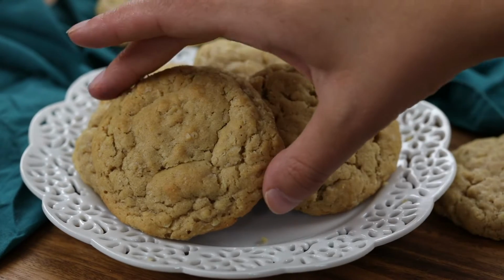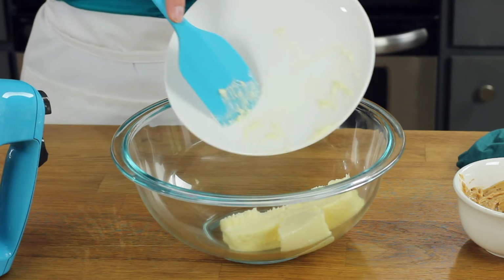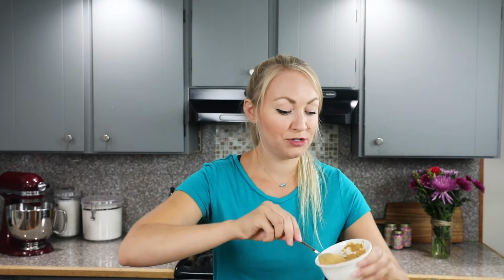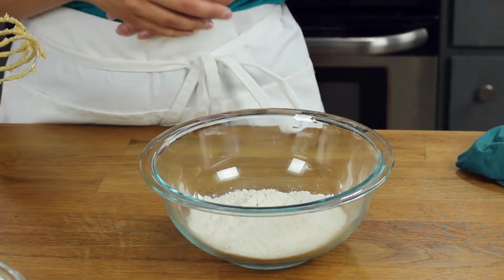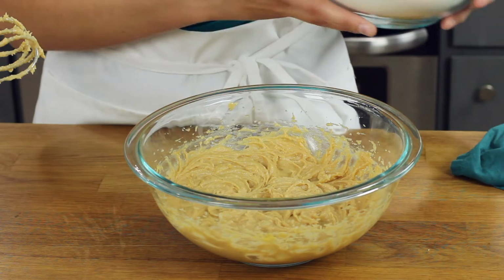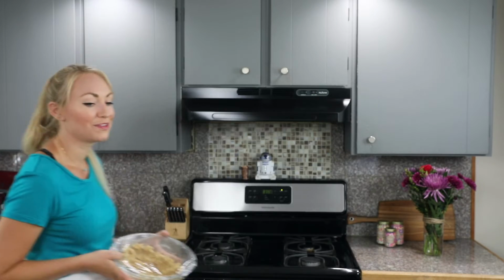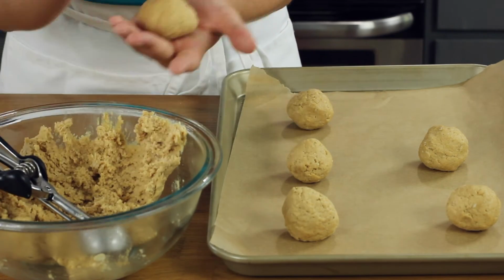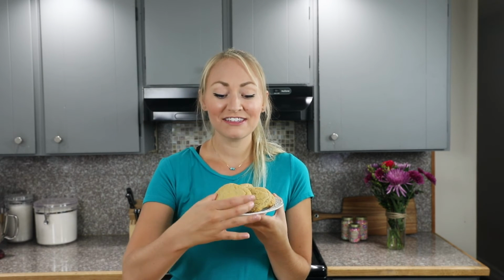Peanut Butter Oatmeal Cookies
How to make Peanut Butter Oatmeal Cookies!!

Ingredients
10 Tablespoons unsalted butter softened to room temperature (141g)
2/3 cup light or dark brown sugar tightly packed (135g)
1/4 cup sugar (50g)
1/2 cup creamy peanut butter I don’t recommend using natural peanut butter (140g)
1 large egg
1 teaspoon vanilla extract
1 cup all-purpose flour (125g)
1 teaspoon cornstarch
3/4 teaspoon baking soda
3/4 teaspoon salt
1 cup quick oats (115g)

Instructions
00:00 Introduction

00:35  Combine butter and sugars in a large bowl and use an electric mixer to beat until creamy and well-combined.

01:14  Add peanut butter and stir again until smooth.
Add eggs and vanilla extract and stir until well-combined.

01:49 In a separate bowl, whisk together flour, cornstarch, baking soda, and salt.

02:25  Add your flour mixture to your wet ingredients and stir (with mixer on low speed so that you don’t send flour flying everywhere!) until flour is completely incorporated into the batter.  Be sure to scrape the sides and bottom of the bowl so that ingredients are well-combined.Add oats and stir well.

02:57  Cover your cookie dough with plastic wrap and transfer to the refrigerator.  Allow dough to chill for at least 30 minutes (this dough may be chilled overnight if needed).While dough is chilling, preheat your oven to 375F (190C) and line cookie sheets with parchment paper.

03:22  Once dough has chilled, remove from the refrigerator and roll into 1 1/2 Tablespoon-sized balls and place on prepared cookie sheet, spacing cookie dough at least 2” apart.Bake on 375F (190C) for 10 minutes or until edges are just beginning to turn golden brown.  Allow cookie dough to cool completely on cookie sheet before enjoying (the centers will continue to bake as they cool).